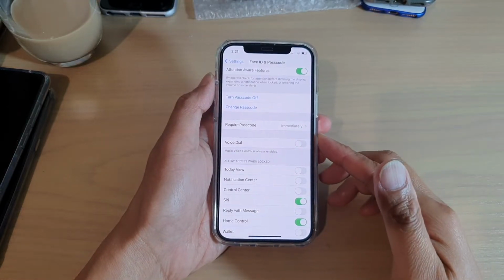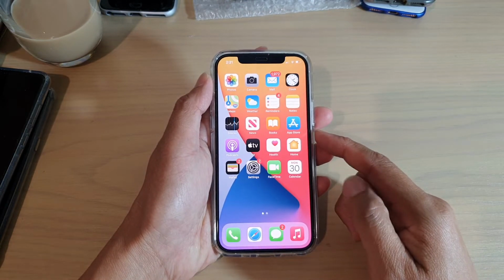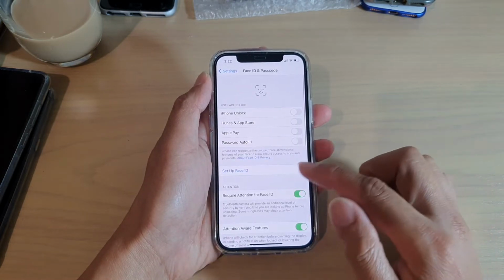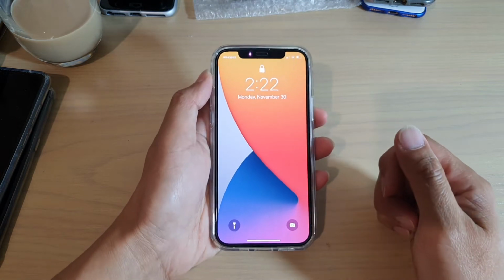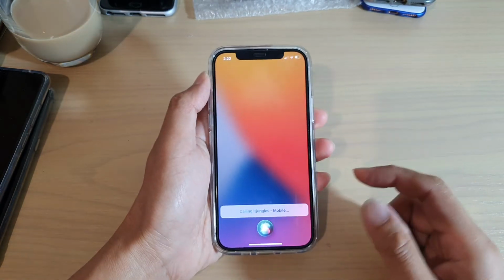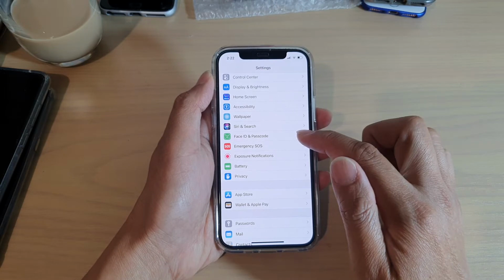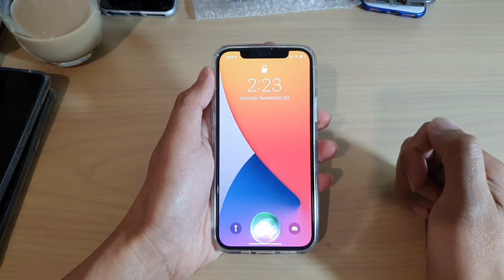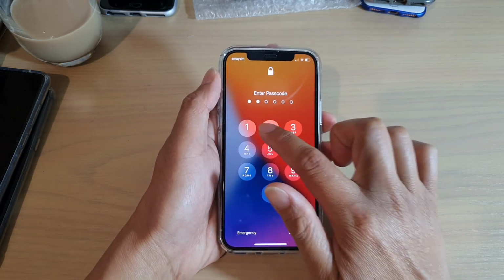iPhone 12/12 Pro: How to Enable/Disable Voice Dial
Learn how you can enable or disable Voice Dial on the iPhone 12 / iPhone 12 Pro.